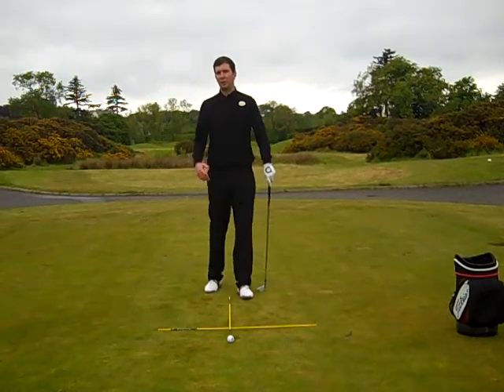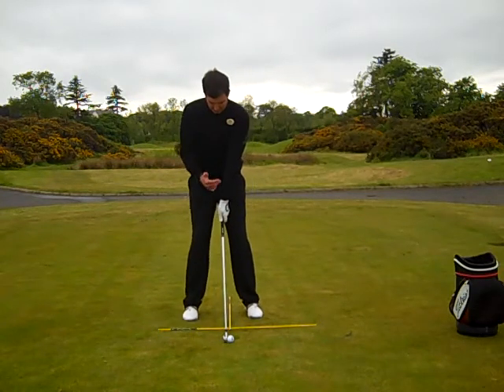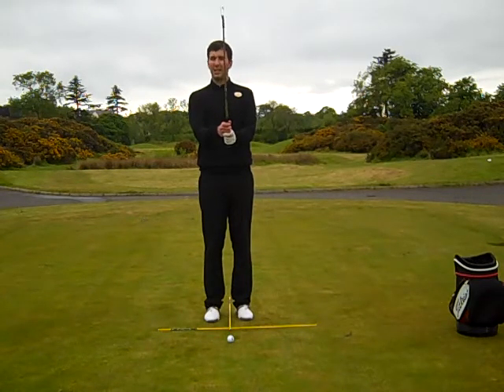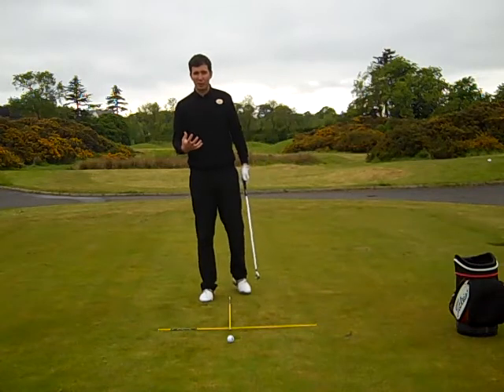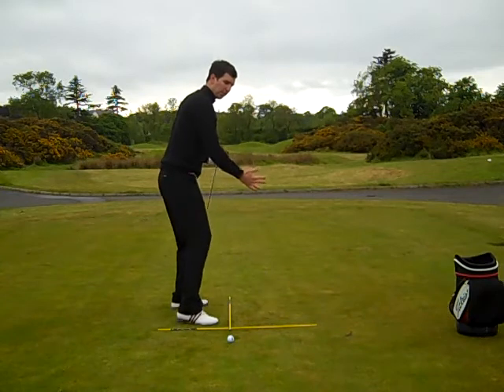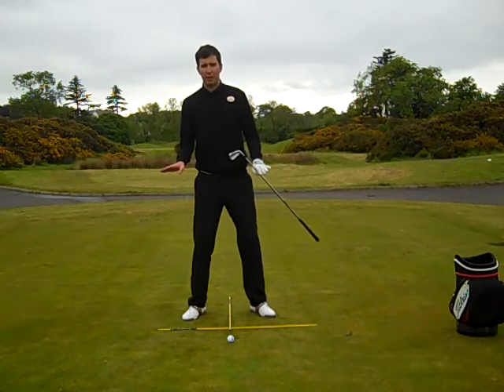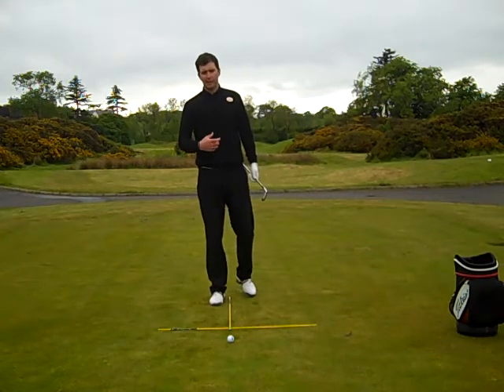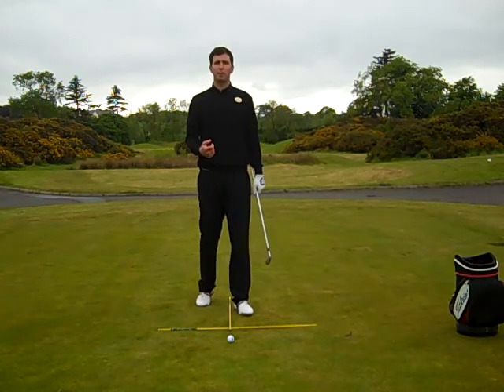Golf Lesson 11- Set Up Review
Ayden Roberts-Jones reviews the lessons to date, providing a quick run through of preparing for the perfect set up.

If you have any questions about the golf lesson or if you would like to book a one on one lesson then please do get in touch